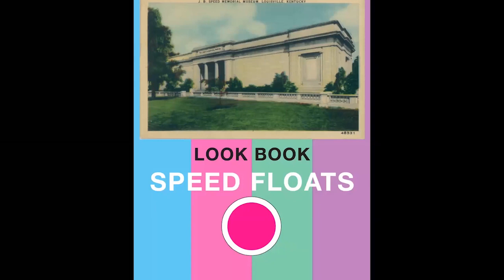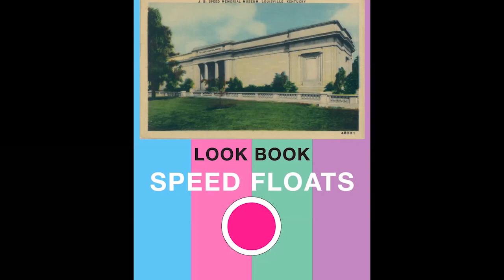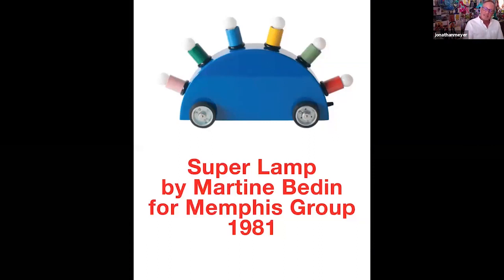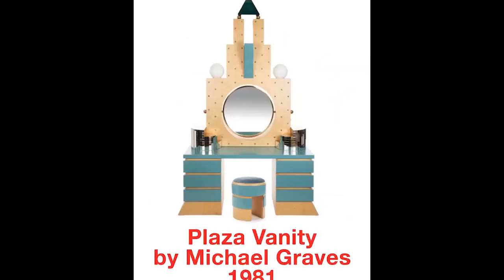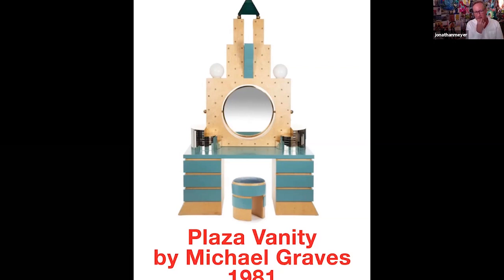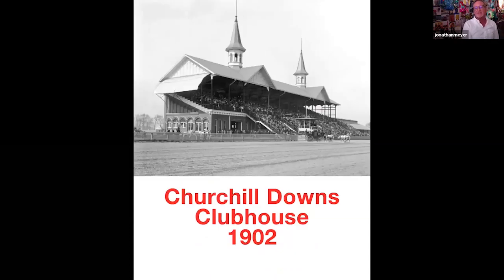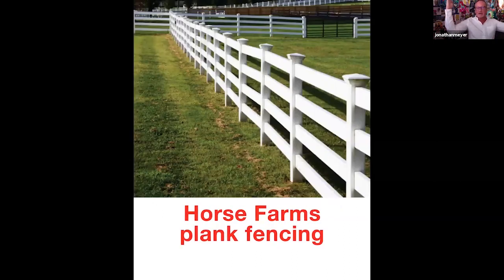Director's Cut with Doug Meyer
Director's Cut: Stephen Reily joins in conversation with Louisville-born, New York-based artist and designer Doug Meyer on the design of his latest furniture installation at the Speed, his work, growing up with the Speed and what inspires him during these uncertain times.

Part of After Hours at the Speed on September 18, 2020